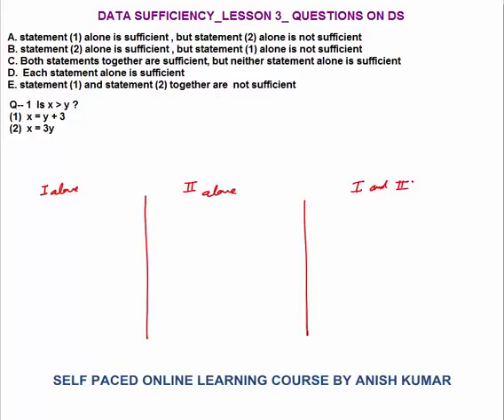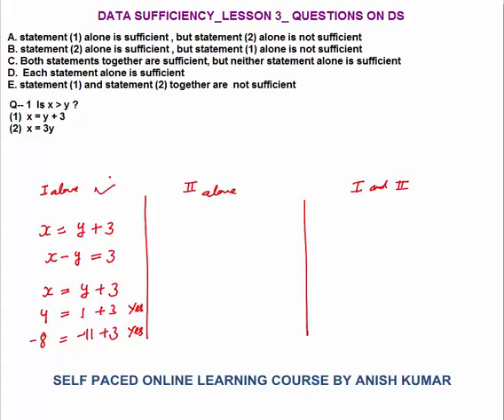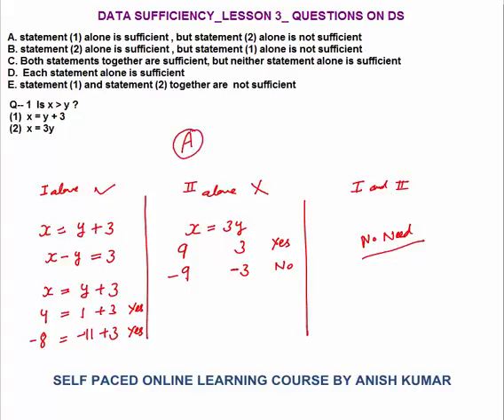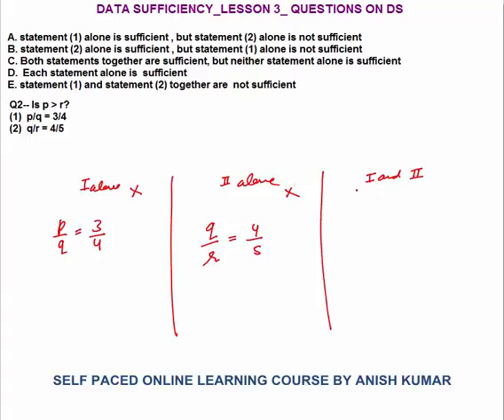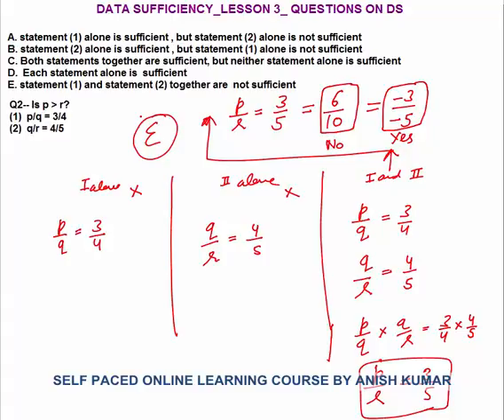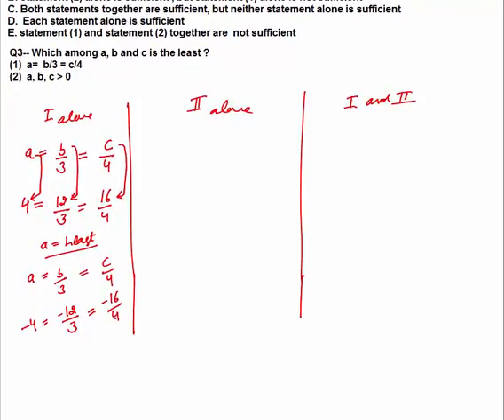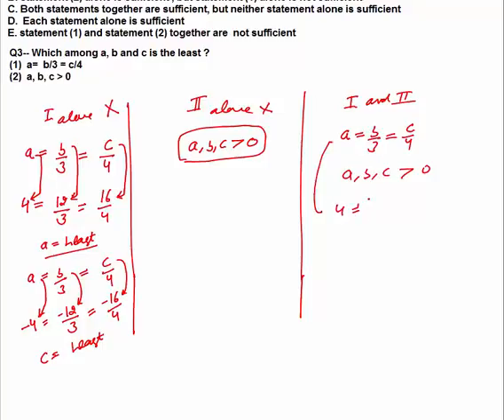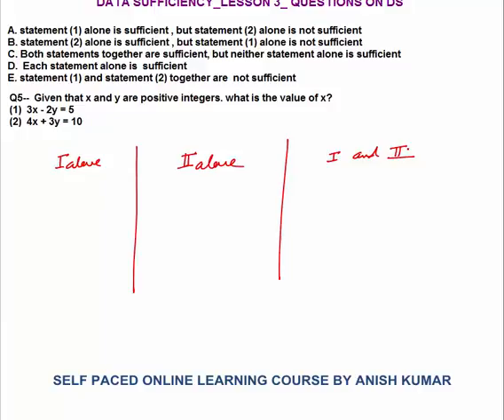DATA SUFFICIENCY_LESSON 3_ DATA SUFFICIENCY QUESTIONS QUANTITATIVE APTITUDE CAT/GMAT/BANK-IBPS PO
— In this video I have explained—data sufficiency quant questions in simplest way, variety of data sufficiency questions from the topics of quantitative aptitude